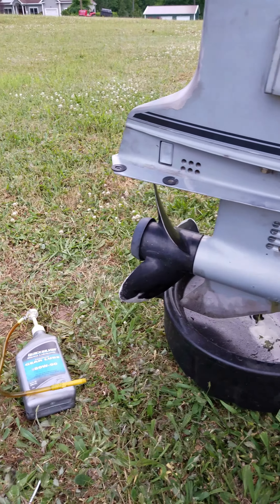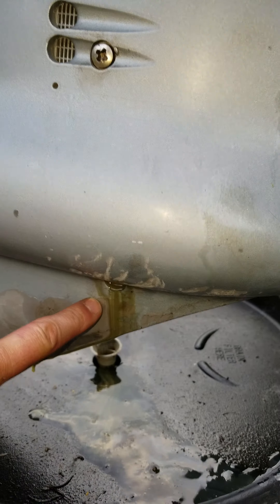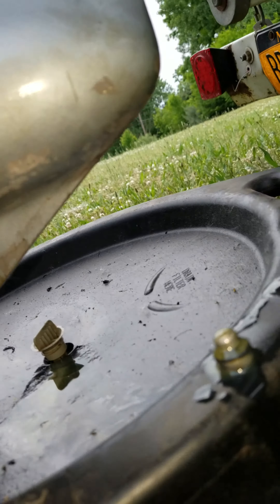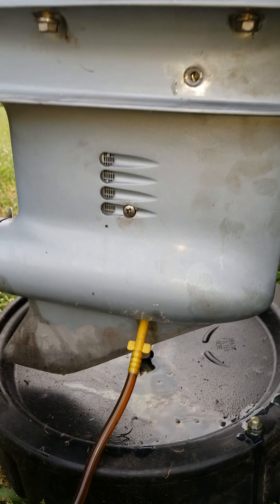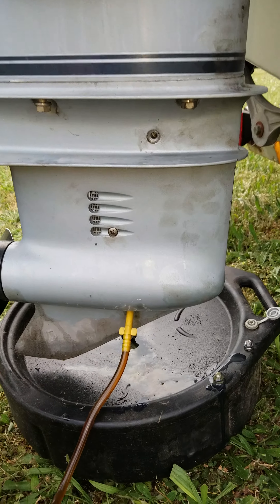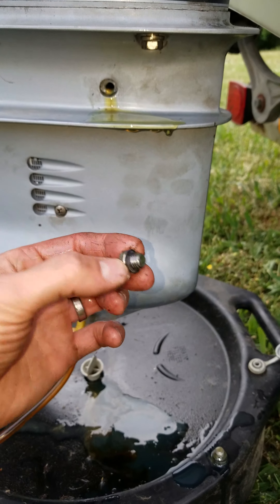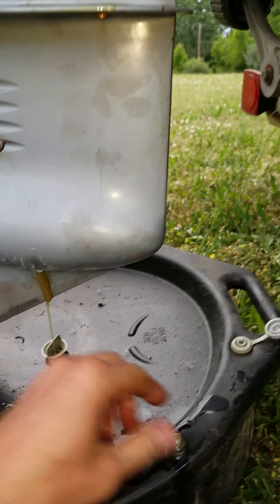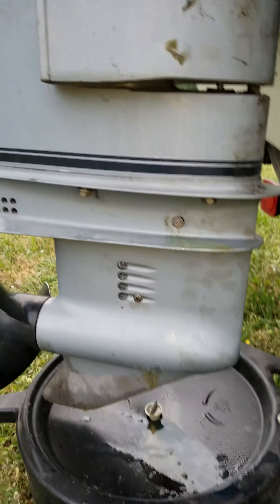1987 Evinrude E40ELCUD 40hp lower unit oil change